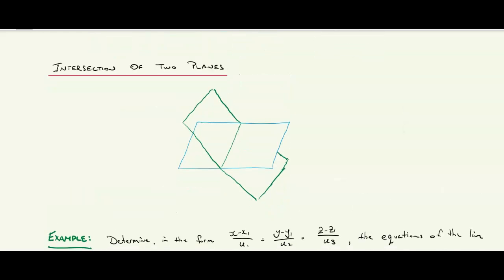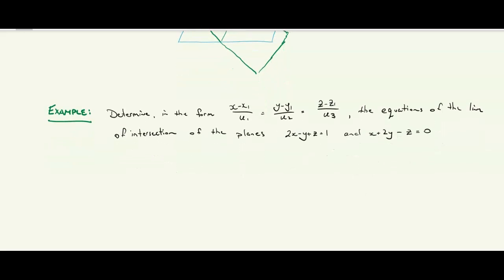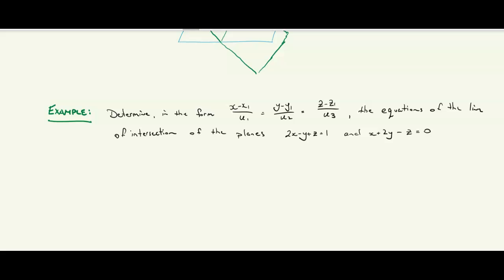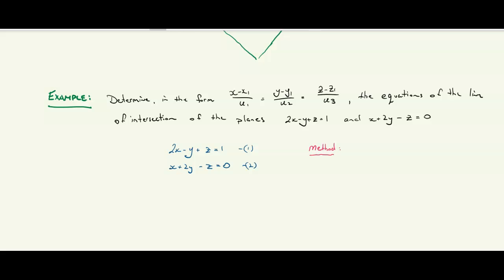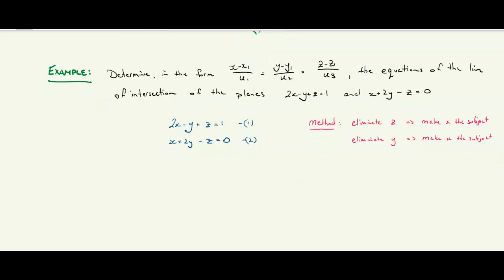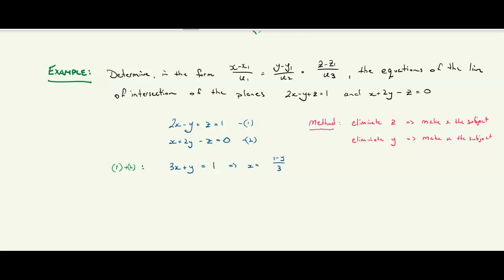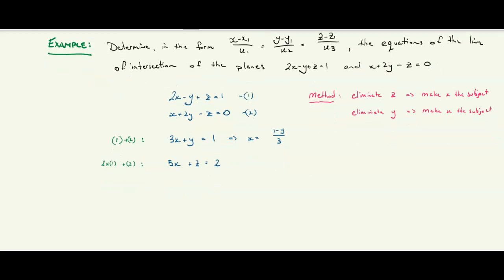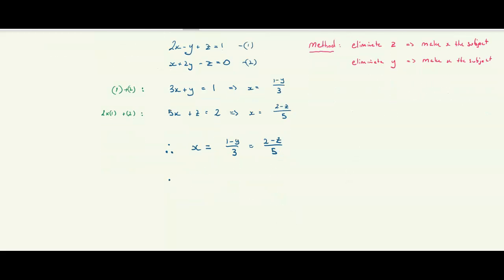Intersection of two planes